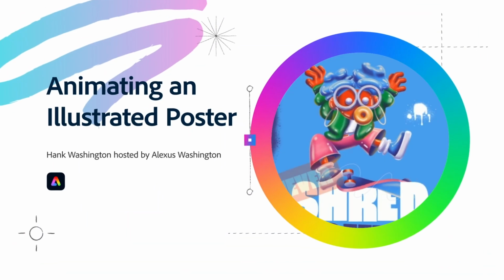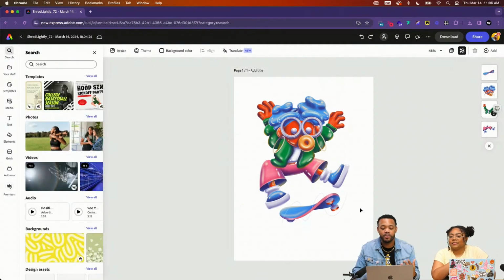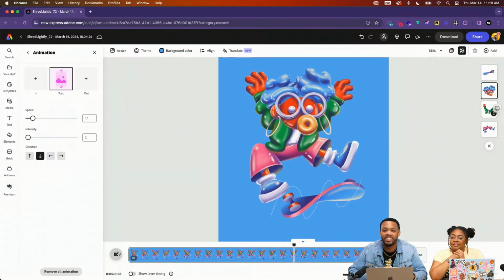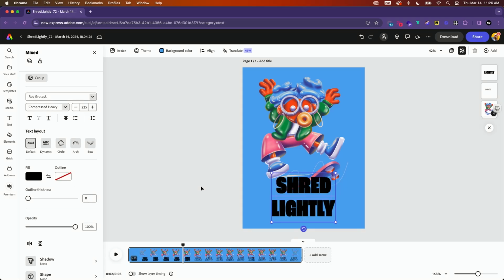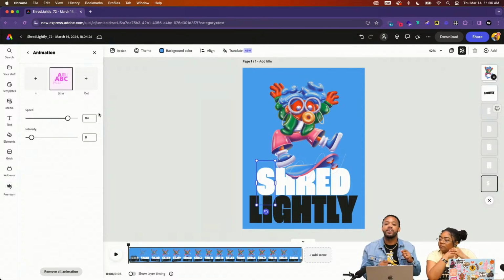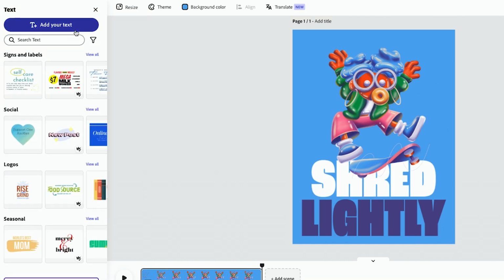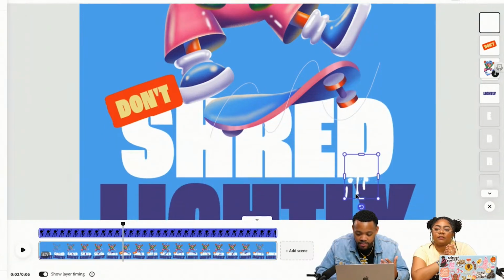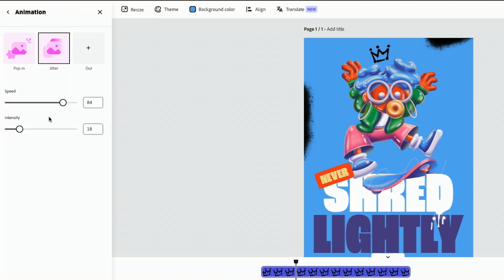Animating Illustrated Posters: A Creative Journey with Hank Washington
Join us for an exhilarating workshop led by the talented Hank Washington, as we delve into the art of animating illustrated posters! Learn how to craft captivating shapes and custom type in Illustrator, then seamlessly transition to Adobe Express to add mesmerizing animation and breathe life into your designs.

Don't miss this opportunity to elevate your skills and bring your creations to life with Hank Washington. Tune in and unlock the magic of animated posters!